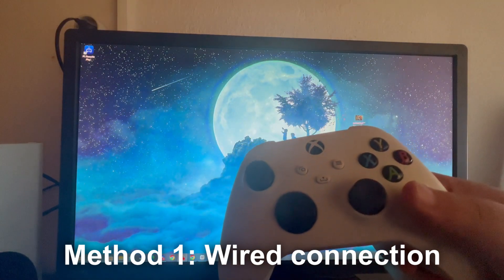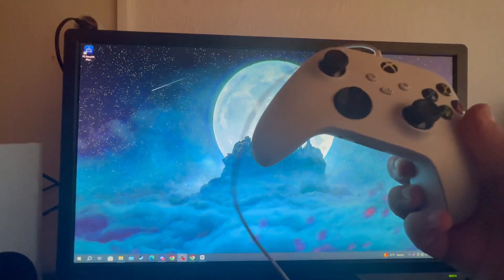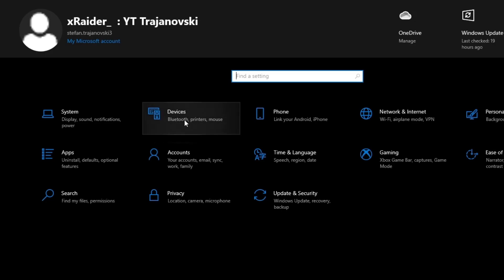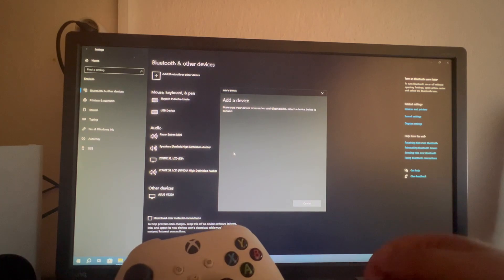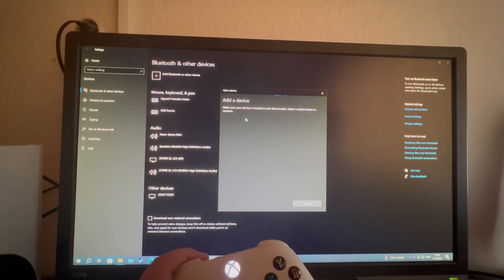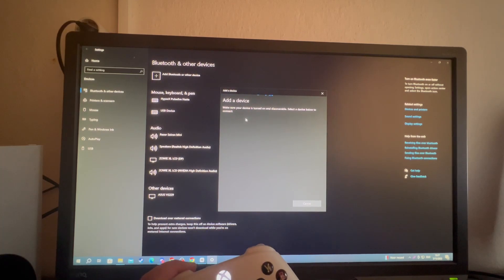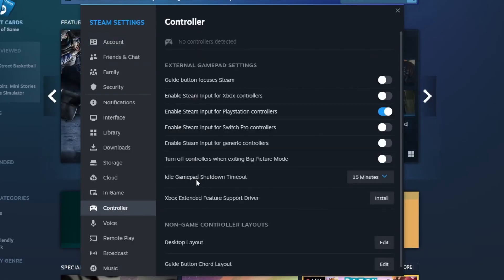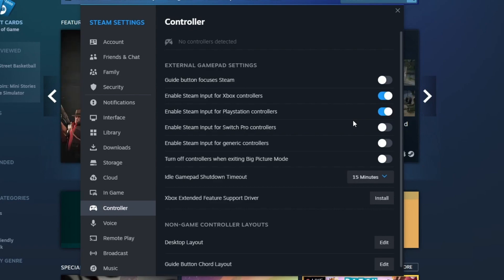How To Connect Xbox Controller To PC - Full Guide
We show you how to connect xbox controller to pc in this video.

GuideRealm